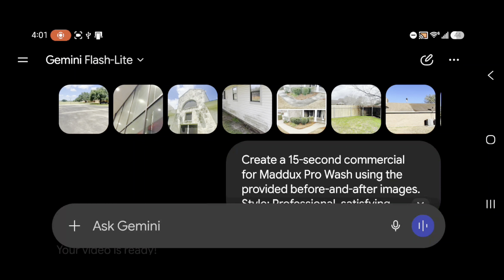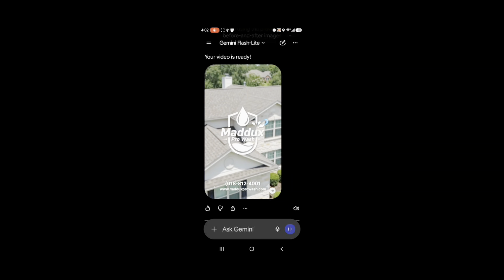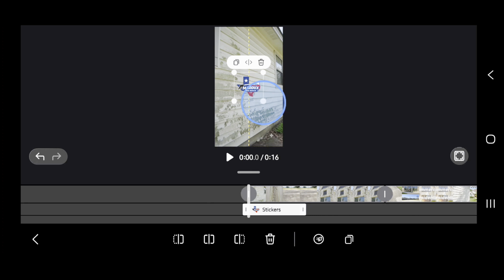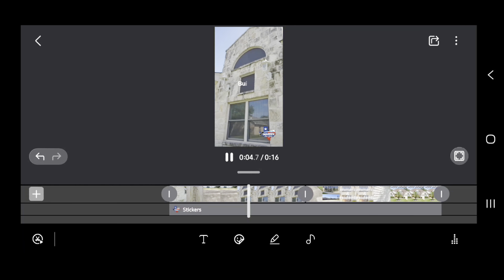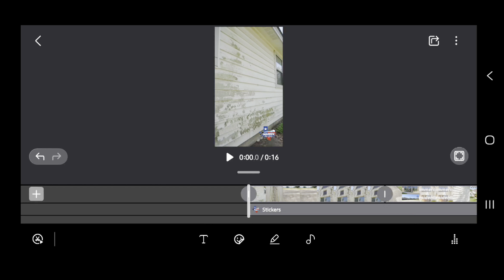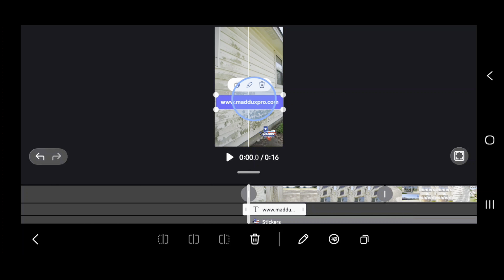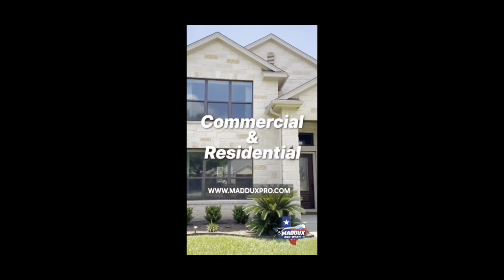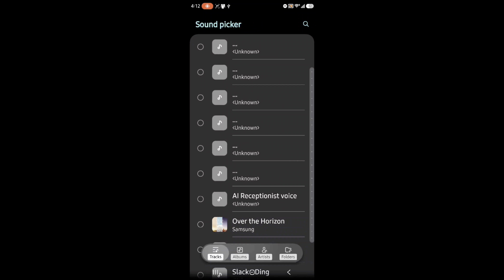How to create your own video from photos using your phone. Step by step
Step by step video I show you how to create a video using your photos and your phone.
Step 1, gather images.
Step 2, get your prompt ready.
Step 3 put your prompt and photos into the video creation app of your choice. Step 4, do the editing to bring it all together.
Stay till the end to watch a few clips of other videos I have created.